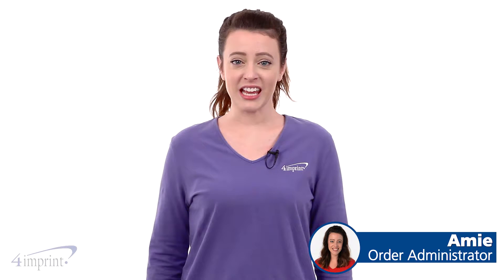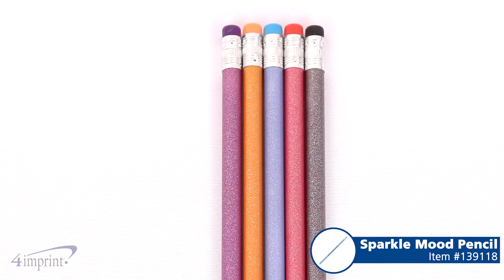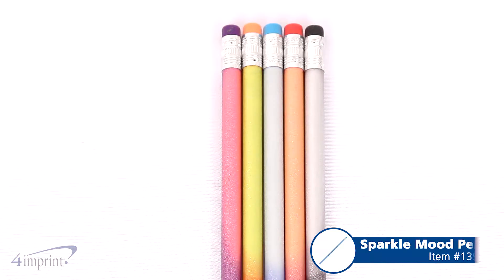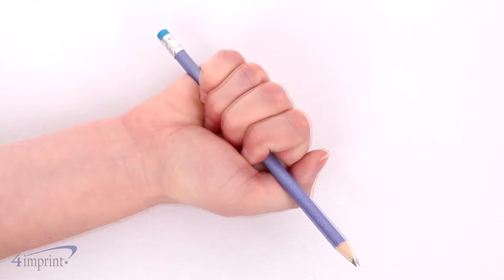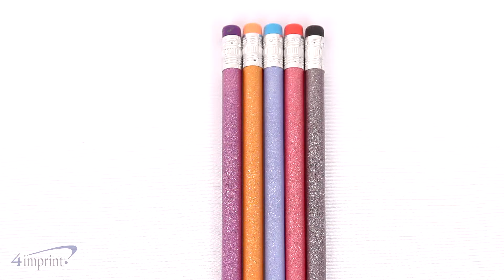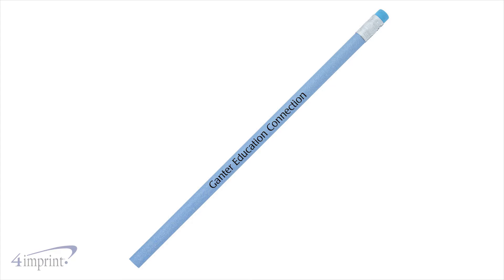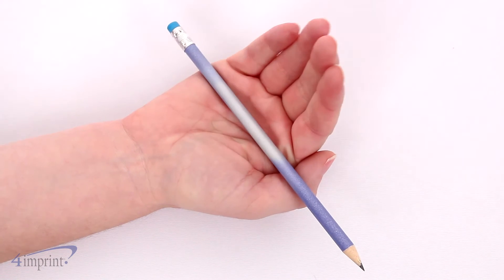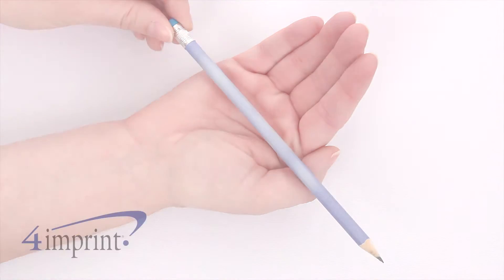Sparkle Mood Pencil - Promotional Products by 4imprint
Finished with a heat sensitive paint, this promotional pencil will adapt to your mood, changing color when heat is applied! Twinkle while you trace, a sparkled finish gives it an alluring, shining look. Choose from an abundance of boisterous colors and create your masterpiece. It’s made out of quality #2 wood you can use this pencil for almost all occasions. Erase your mistakes with a convenient, matching eraser! Its rounded body blends into your hand nicely, promoting a comfortable grip. Your price includes a one color imprint on the barrel of the pencil.